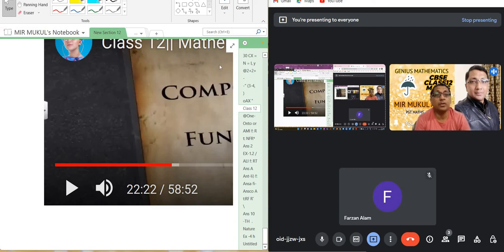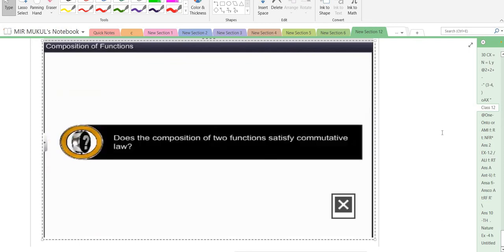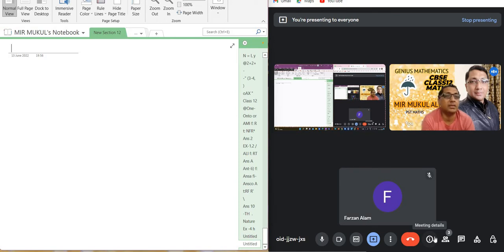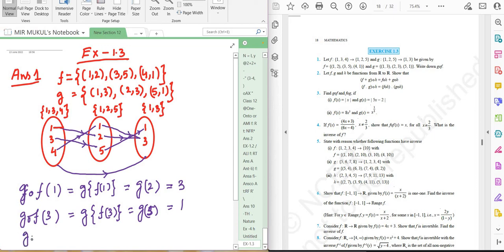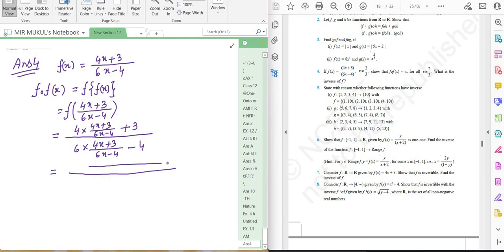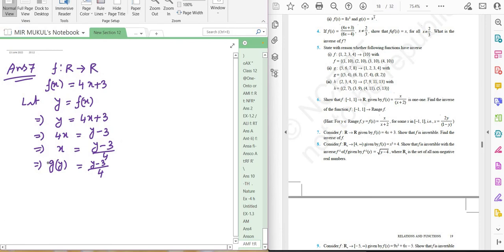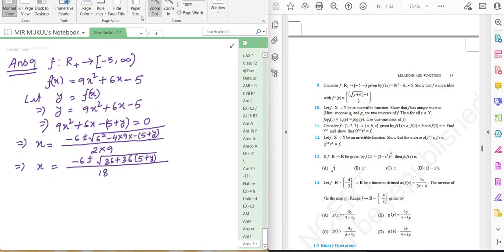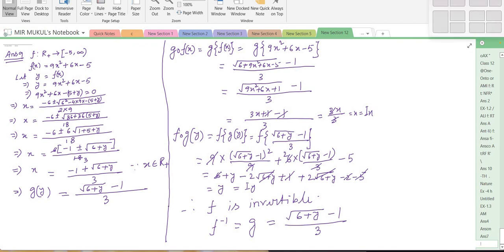L-5 RELATIONS AND FUNCTIONS EX -1. 3/ GENIUS MATHEMATICS /CBSE CLASS 12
RELATIONS AND FUNCTIONS EX -1. 3/ GENIUS MATHEMATICS /CBSE CLASS 12